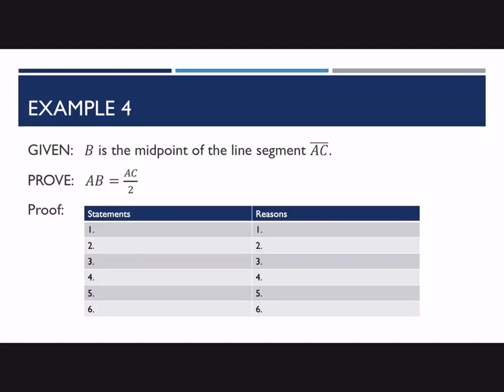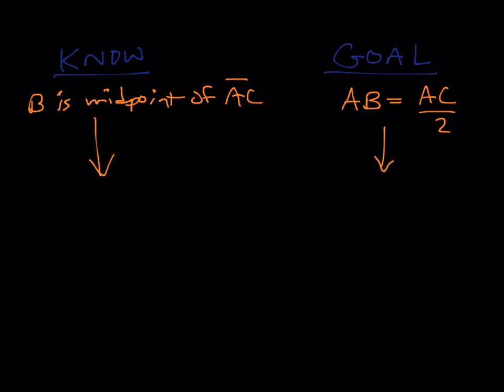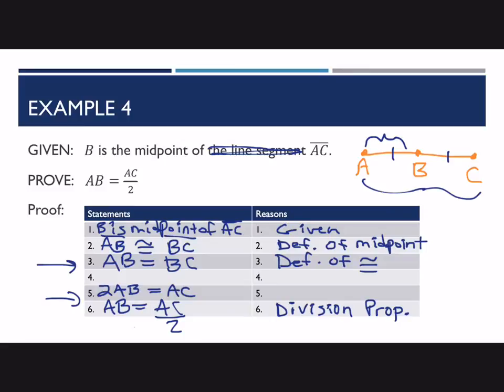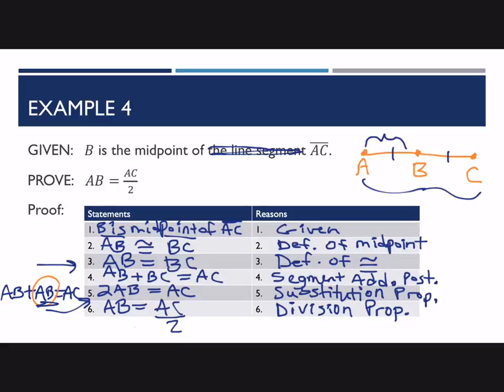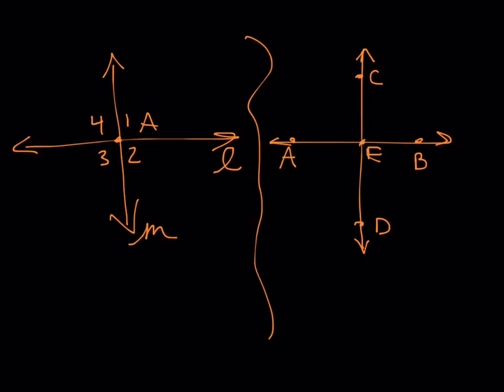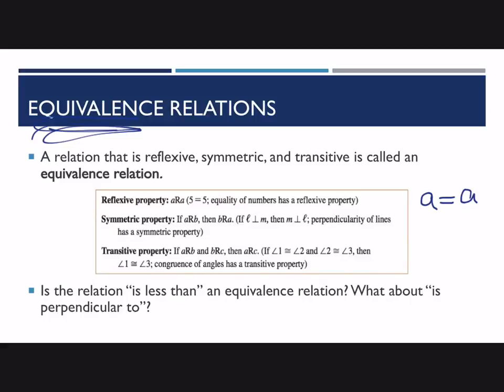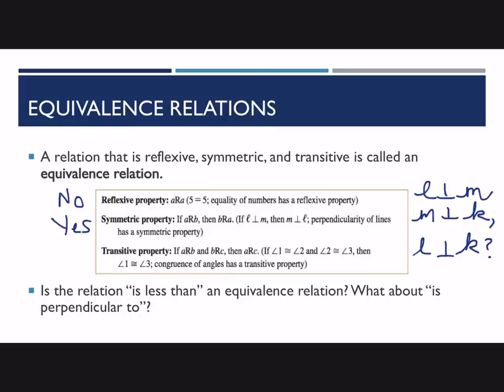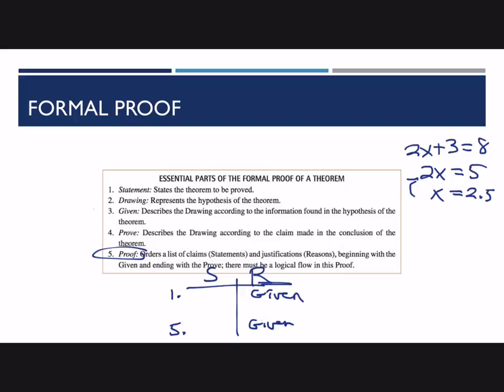Geometry Sections 1.5-1.7